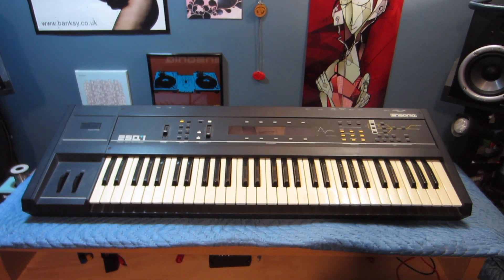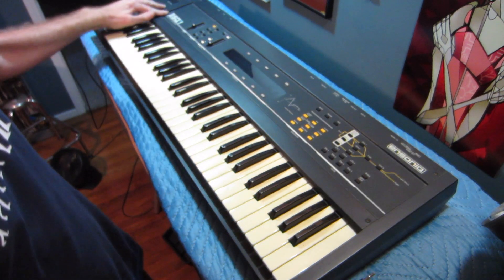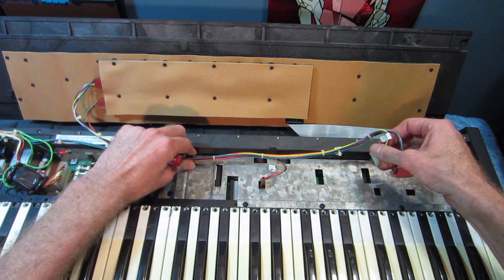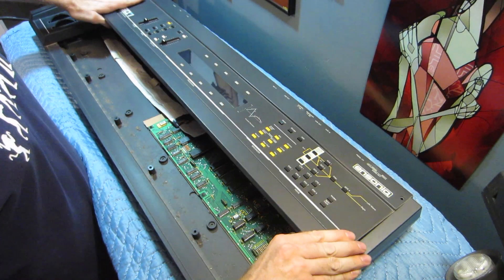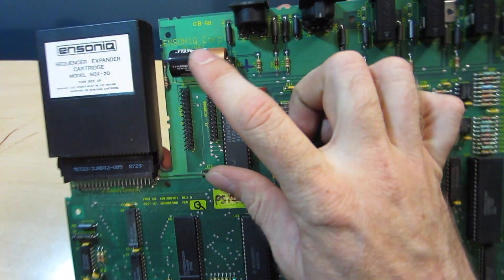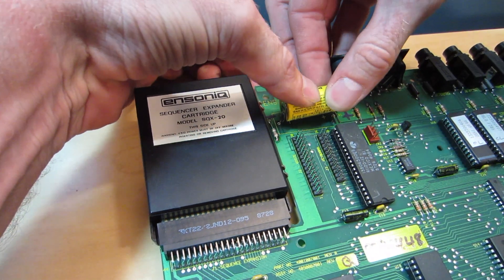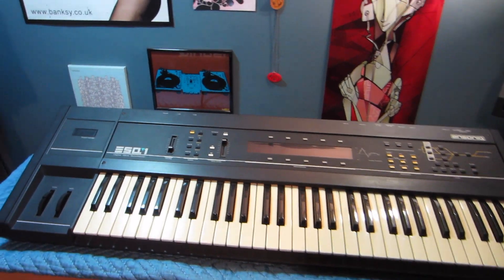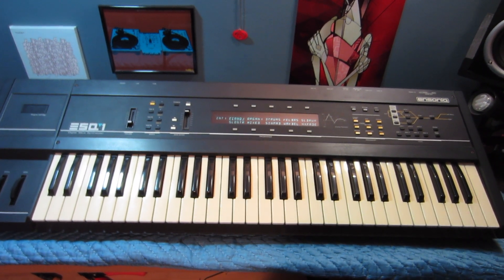How to replace the battery on an Ensoniq ESQ-1 synthesizer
In this video I show how to properly replace the battery on an Ensoniq ESQ-1 Digital Wave Synthesizer. Make sure to backup all info before attemping this battery swap as this process will wipe everything as soon as the old battery is removed.